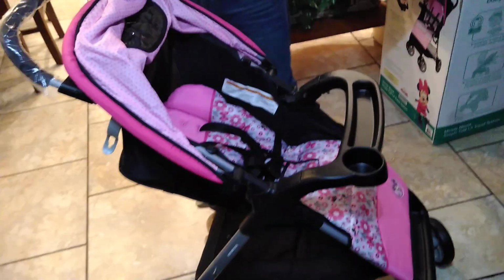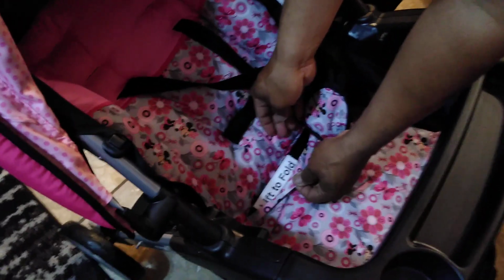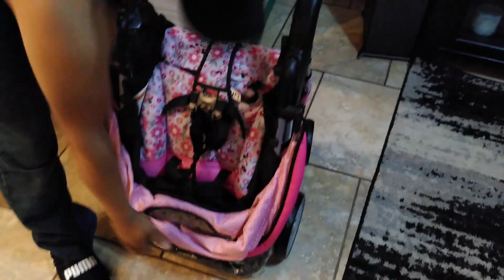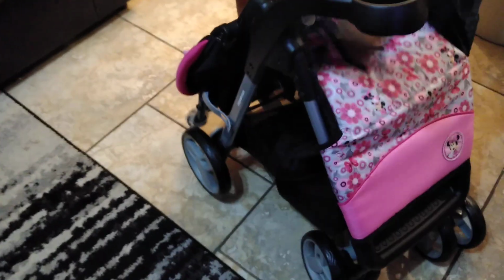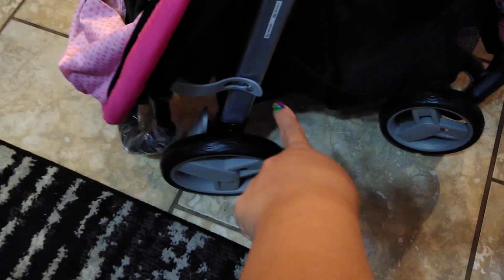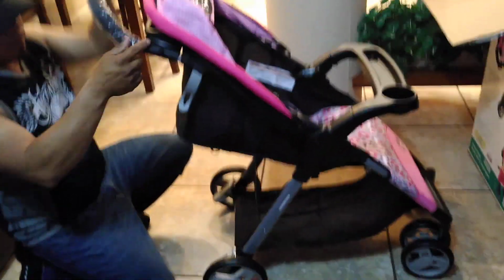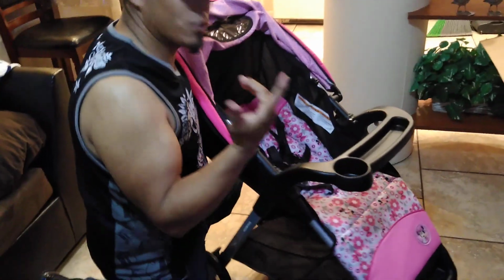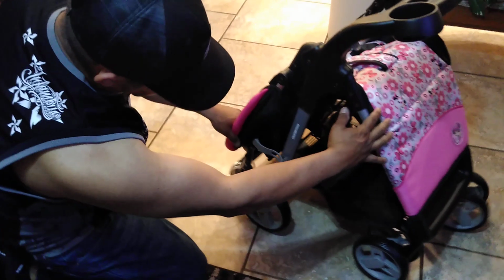Disney Minnie Mouse stroller how to fold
(To purchase Minnie Mouse Stroller & Car seat click link below)